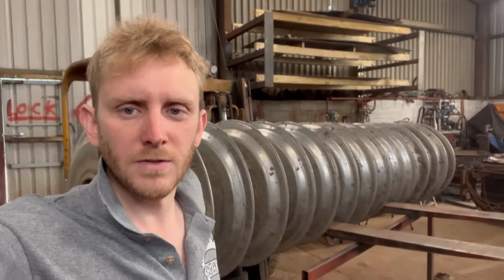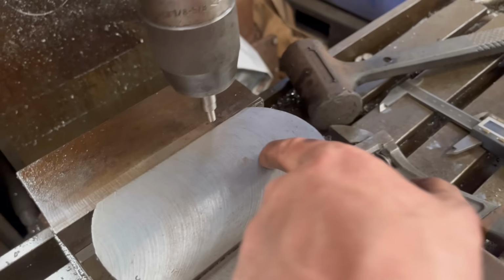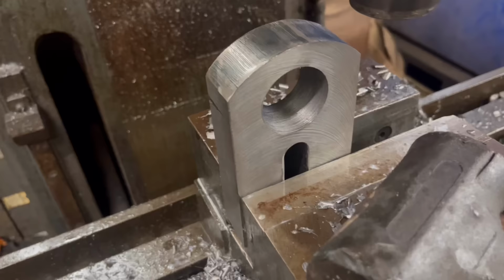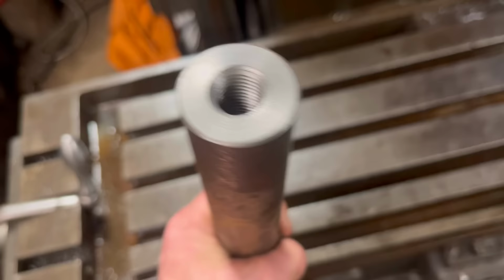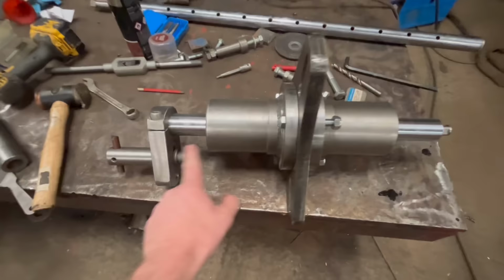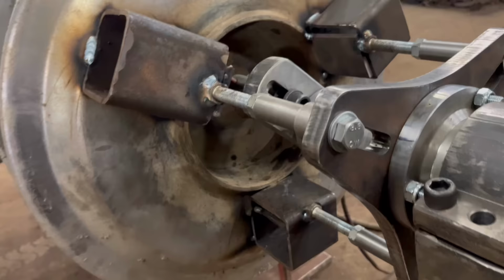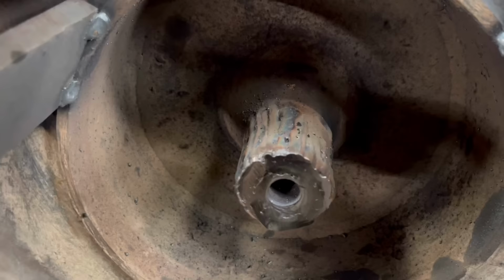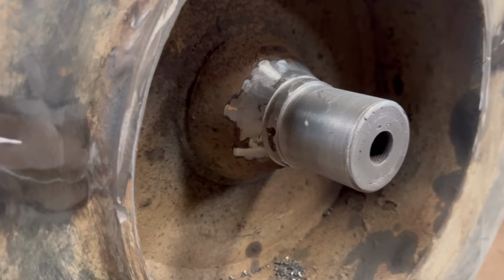Using the line borer to machine external shafts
In this video I make an external adaptor for my portable line boring machine to allow me to turn a shaft back to round while in situ.
The first job is to profile cut out a block of 30mm steel to use as the billet. The block is then put into the milling machine to have all 4 sides face milled. Next a 38mm hole is drilled and reamed out to 40mm. 2x16mm holes are then drilled through with a slot drill to mark where the edge of the slot needs to be milled, the slot is then milled out. The clamping bolt hole is drilled and tapped then the opening slot is sliced through with the grinder.
Next job is to make the tool post. This is made out of 35mm round bar. An m16 bolt hole is drilled and tapped into the end of the shaft and then a corresponding slot is milled onto the end to match the slot in the block. The 12mm hole for the tool is drilled and also a m8 hole for the grub screw to retain the tool.
Now that’s completed, the line boring bearings are mounted onto the packer roller using the original bolt hole in the middle to align them. The bearings are welded into place and the line borer is mounted on.
The shaft is cut back to remove some of the old weld, it is then built back up with 3 runs of new weld and then machined back down to 50mm